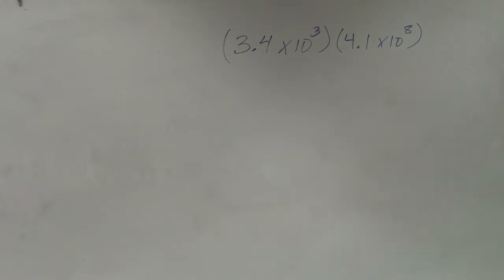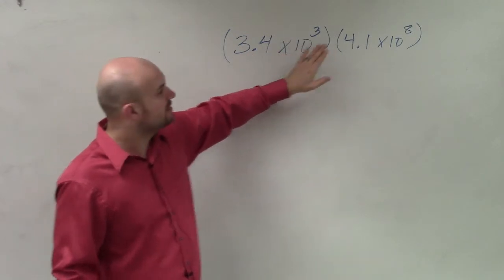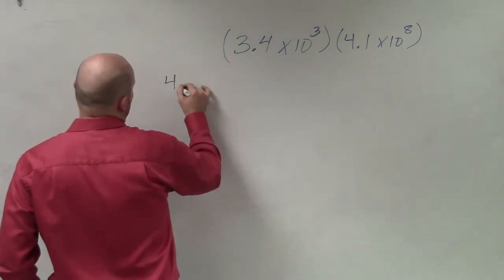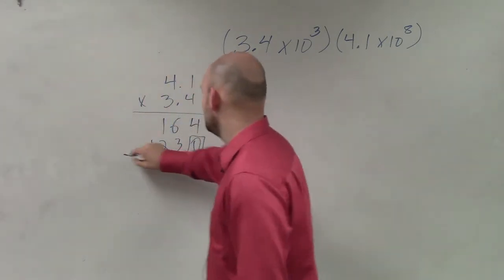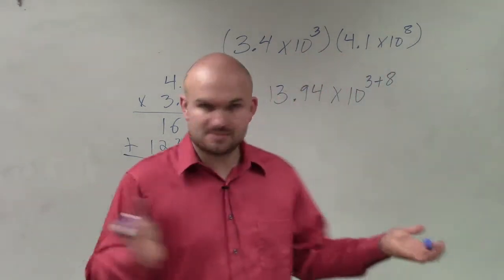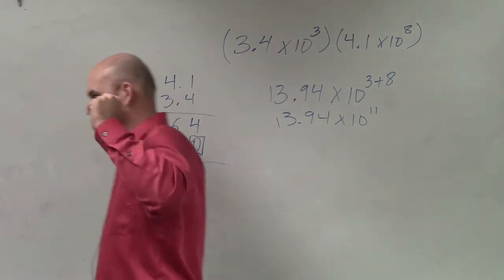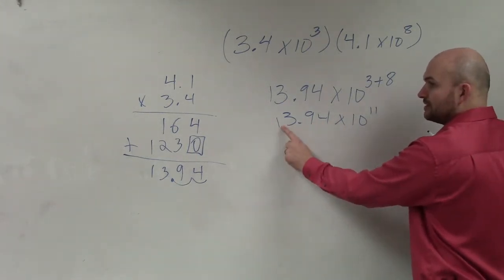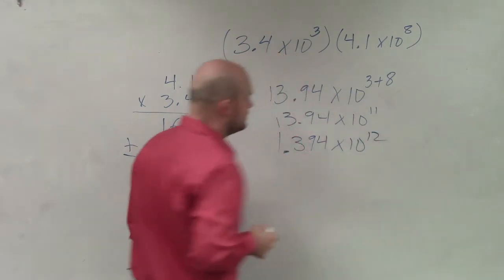Learn how to multiply two numbers in scientific notation